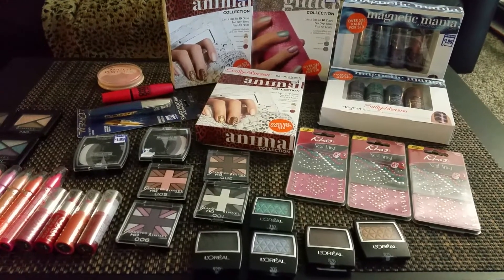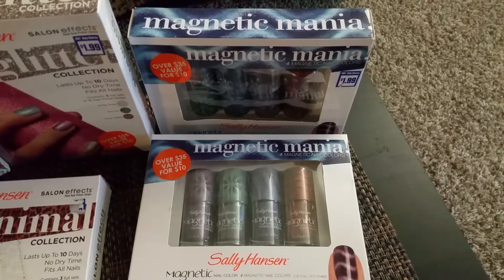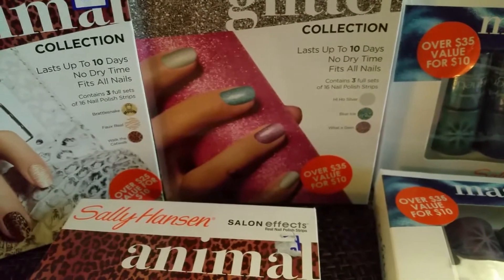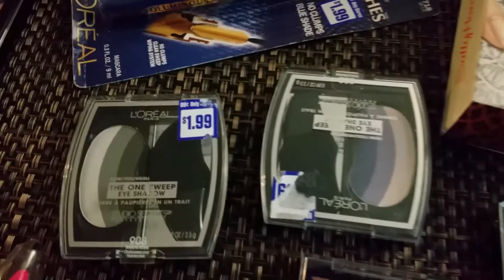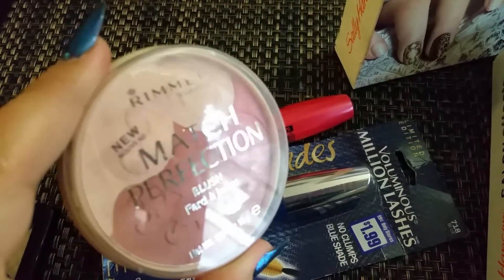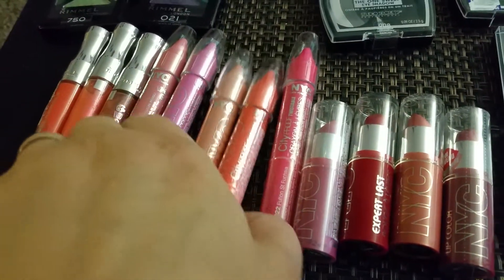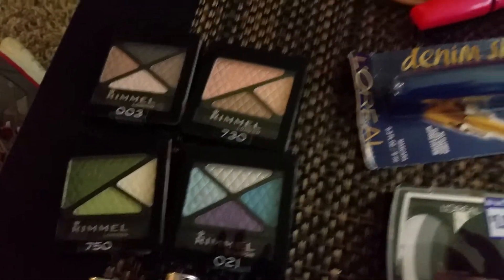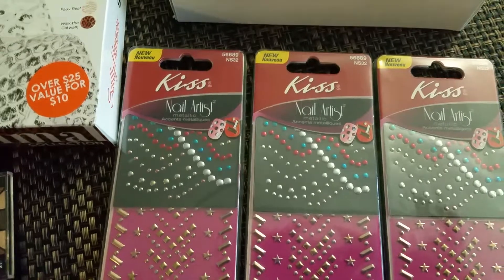99 cent store MAKEUP HAUL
2 days and 2 different  99 cent only store nail and makeup haul. Where I found rimmel kiss sally hansen nail and makeup stuff.